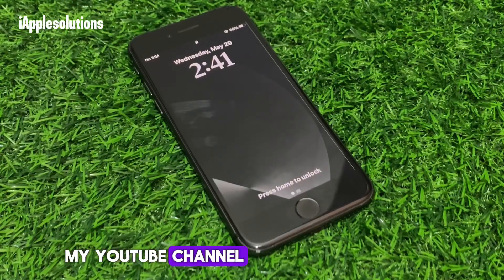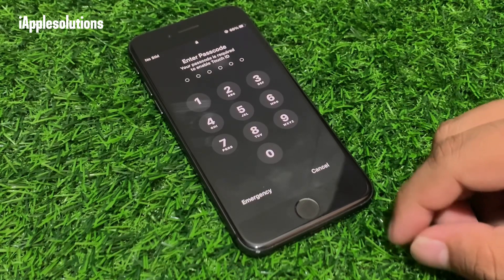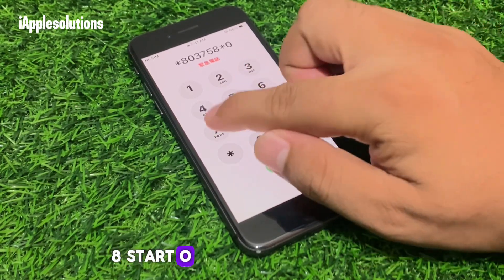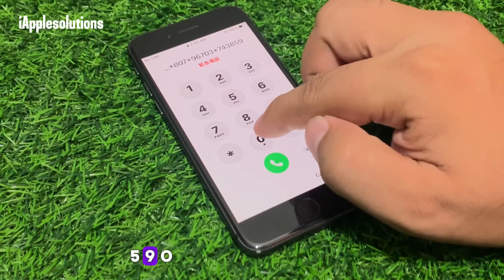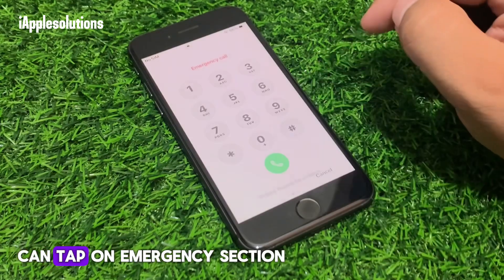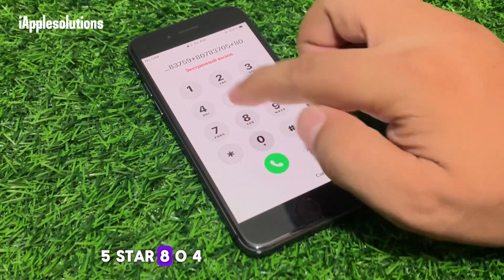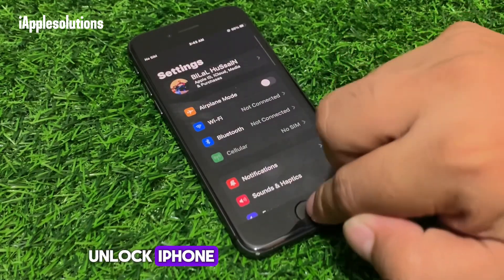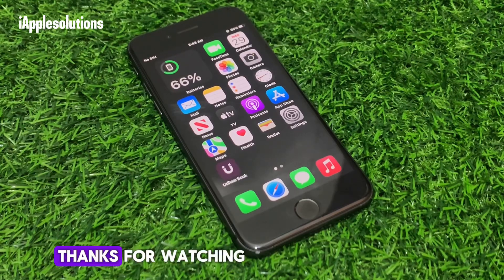How To Unlock iPhone 8 Series Forgot Passcode ! Unlock iPhone 8 Without Passcode 2024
IOS 17.5 ! iPhone Locked To Owner How To Unlock iPhone X/11/12/13/14/15/Se Without Apple ID (2024)

1. "How to Unlock iPhone 8 Without Passcode (Forgot Passcode)"
2. "iPhone 8 Passcode Reset: How to Unlock Your iPhone"
3. "Forgot iPhone 8 Passcode? Here's How to Unlock It"
4. "How to Bypass iPhone 8 Passcode (Easy Method)"
5. "Unlock iPhone 8 Without Passcode: Step-by-Step Guide"
6. "Forgot Your iPhone 8 Passcode? Don't Worry, We've Got You Covered"
7. "How to Reset iPhone 8 Passcode (Forgot Passcode)"
8. "iPhone 8 Passcode Unlock: How to Fix 'Forgot Passcode' Issue"
9. "How to Unlock iPhone 8 If You Forgot Your Passcode"
10. "iPhone 8 Passcode Recovery: How to Unlock Your Device"